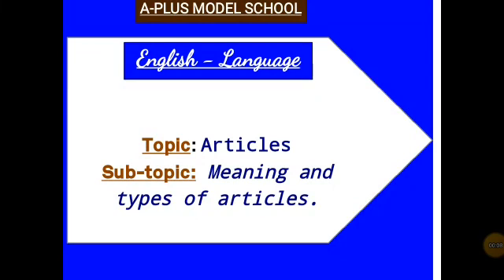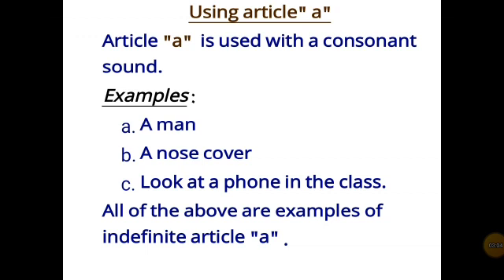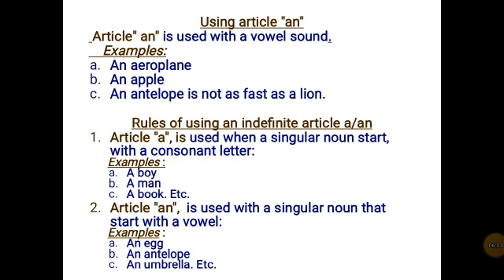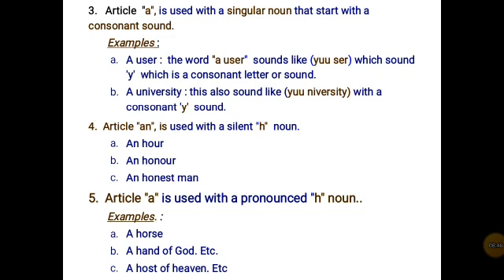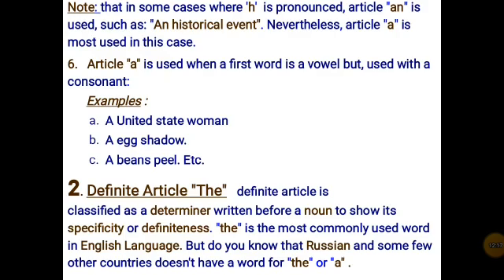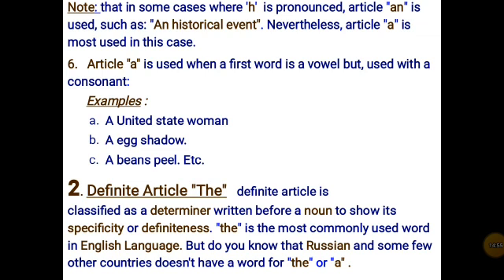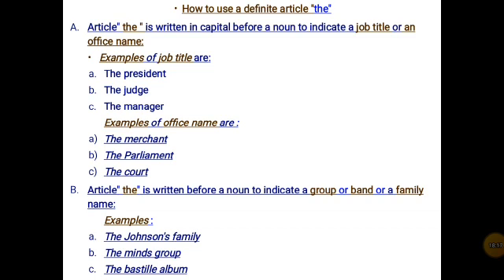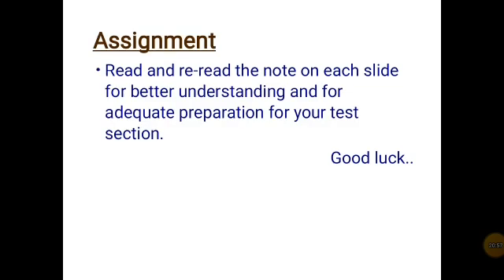A-PLUS MODEL Schools || Primary 4-5 English Language || Week 2 -3rd Term